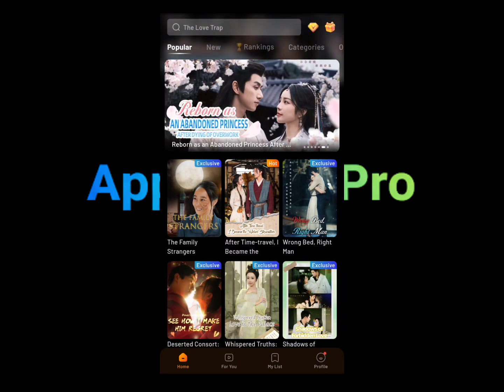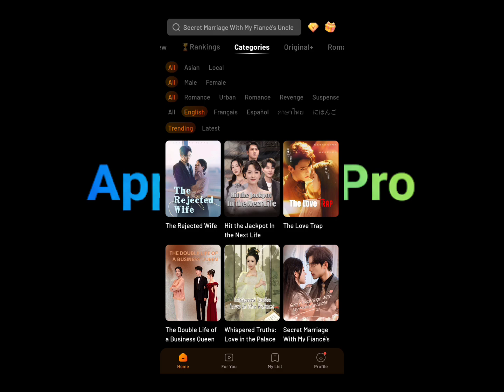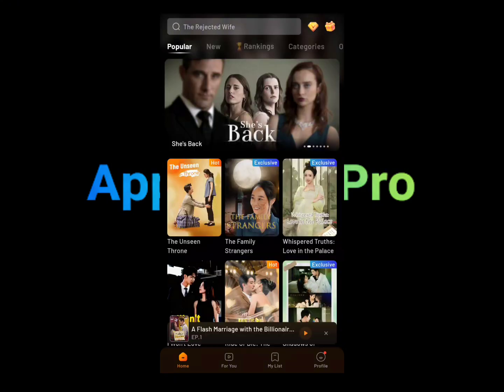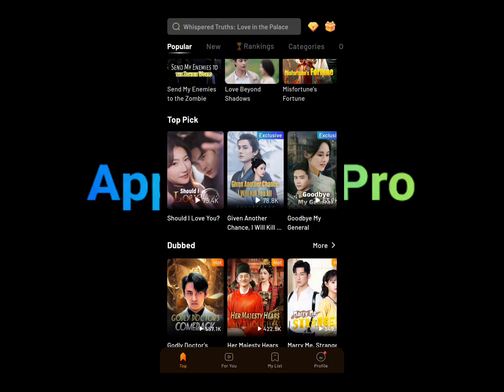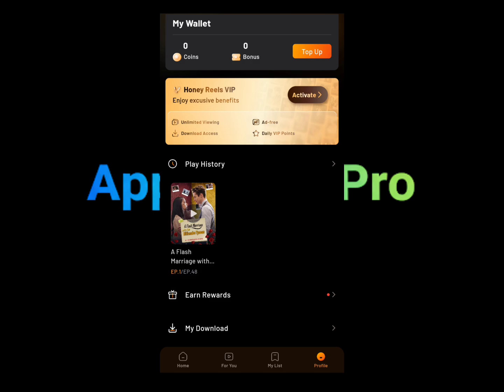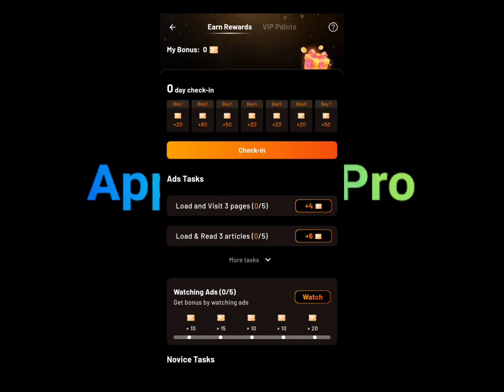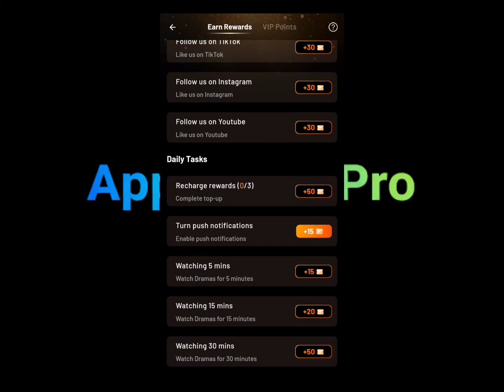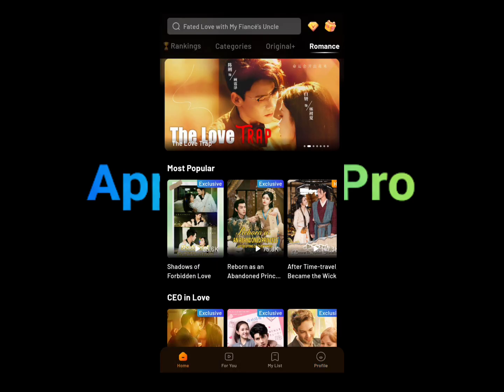HoneyReels - Short Drama & Reels App Overview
​Download HoneyReels - Short Drama & Reels

​Key Features of HoneyReels:

​Original Short Dramas: Your ultimate destination for exclusive, bite-sized short dramas, movies, and reels, often adapted from popular novels.

​Diverse & All-Inclusive Content: Features a wide range of genres, including:

​Modern & Urban Romance

​Thrilling Mysteries

​Epic Adventures

​CEO, God of War, and Live-in Son-in-Law tropes.

​Superior Viewing Experience: Enjoy uninterrupted, smooth streaming with high-quality, high-definition visuals and a clean, elegant, user-friendly interface.

​Unlimited Resources & Fast Updates: The diverse content library is continually refreshed with new releases and daily episode updates.

​Personalized Recommendations: Uses an advanced system to help you discover the hottest original short dramas and reels tailored specifically to your viewing preferences.

​Member Privileges: Offers subscription tiers that provide members with benefits like ad-free viewing, access to all film sources, and high-definition picture quality.